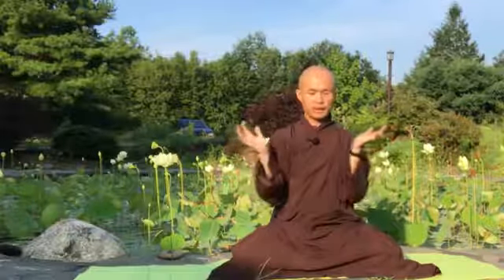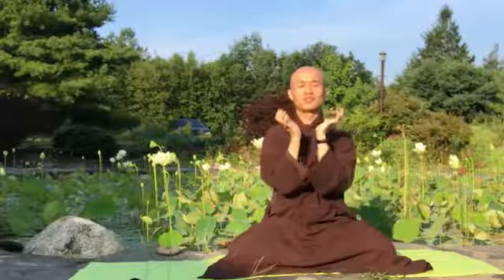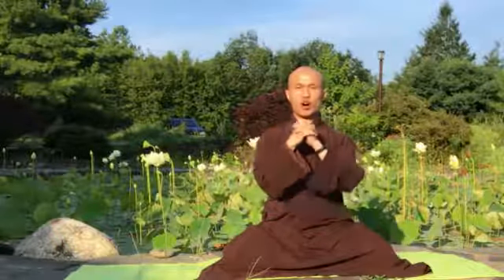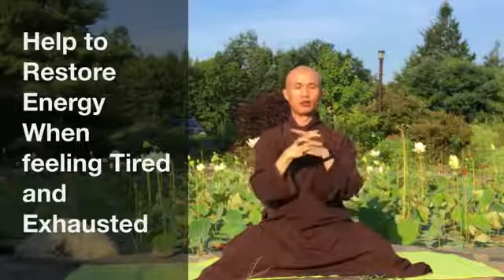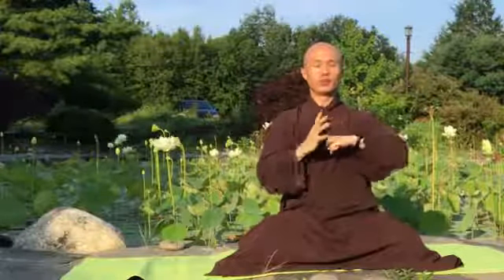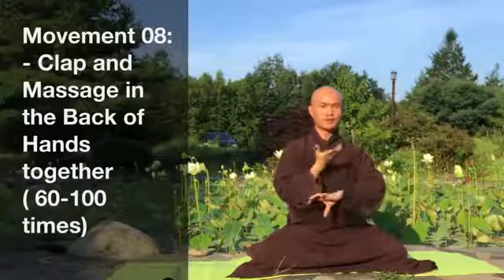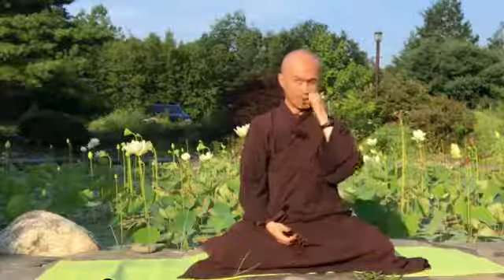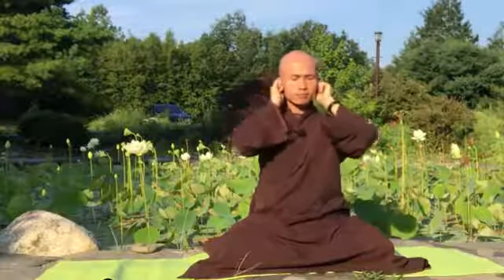Massage Qigong Movements With 10 Fingers